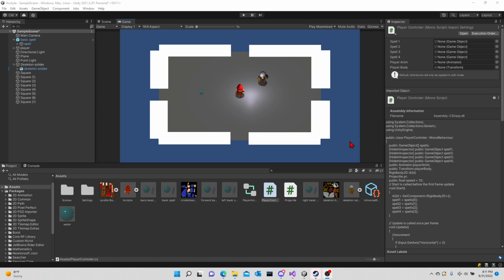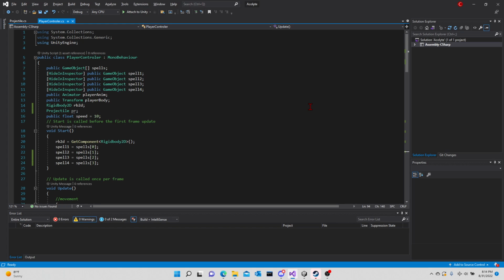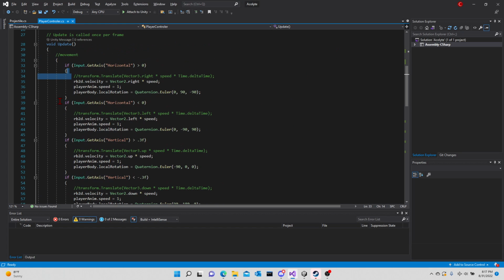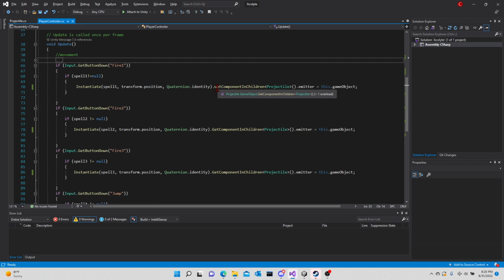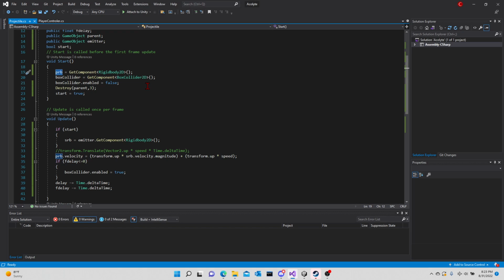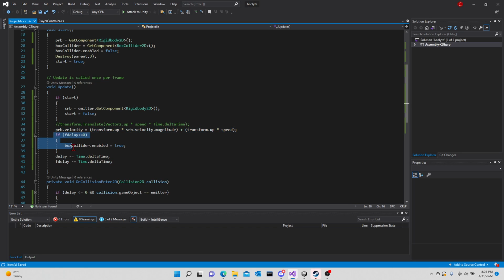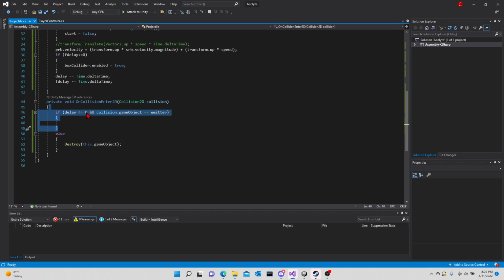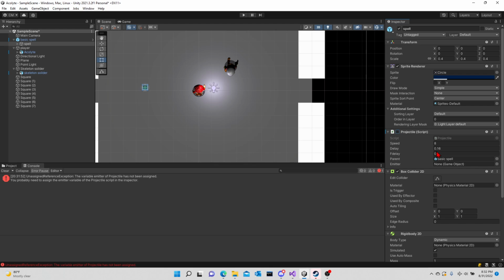Acolyte Dev Log 1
First Dev Log in my new long term project Acolyte.